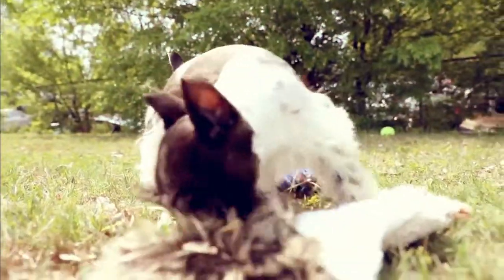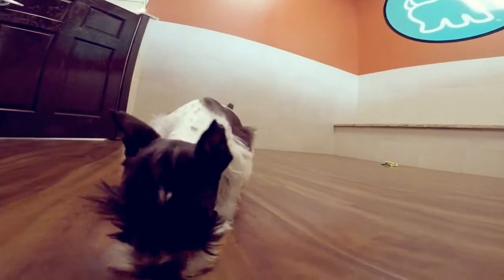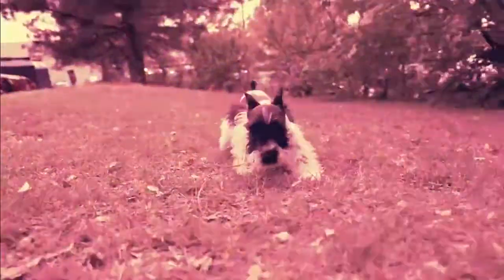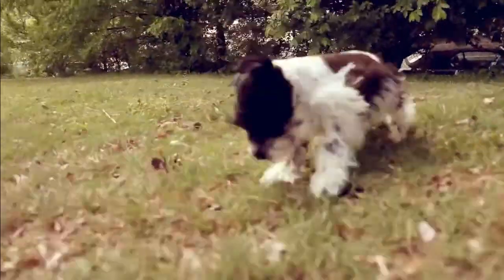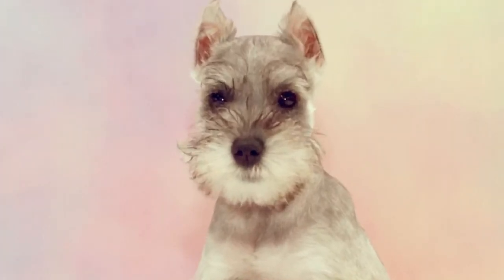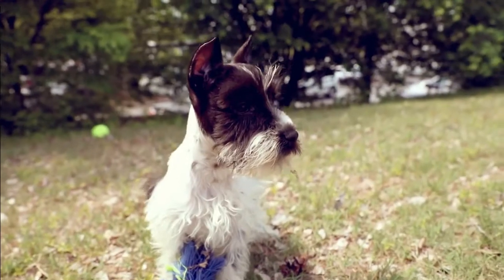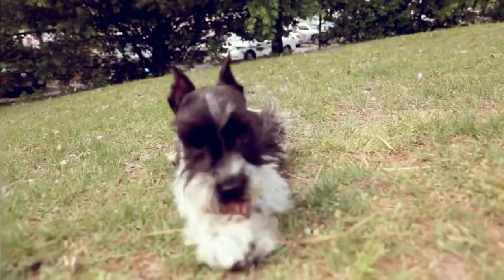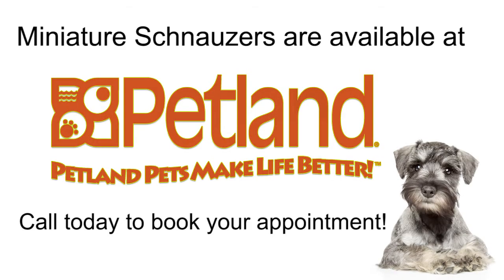Miniature Schnauzer Fun Facts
By registrations, the Miniature Schnauzer is ranked as the 10th Most Popular Dog Breed in the world. This German hound is loved for its compact size and loyalty, especially amongst senior citizens. Discover more about our Miniature Schnauzer puppies for sale below!

Breed History

Miniature Schnauzers have their origins in 19th Century Germany where farmers crossbred the Affenpinscher, the Standard Schnauzer, Poodle, Pomeranian, and the Miniature Pinscher to create the spirited breed.

Their most dominant traits stem from the Schnauzer’s physique, and the Miniature Pinscher’s size and this fusion form the Zwergschnauzer which is German for Dwarf Schnauzer or Miniature Schnauzer.

These small dogs were bred to assist farmers by catching rats, guarding properties, and herding cattle. In 1924, four Miniature Schnauzers were imported into the US from Germany, and 84 years later in 2008, they were ranked as the 11th Most Popular Dog Breed in the country. Their wiry coats come in silver, black, pepper and salt or white colors.

Temperament

Miniature Schnauzers are friendly, alert, and exceptionally territorial dogs. They only bond with strangers after their owners have cleared them as safe by interacting with them. They come highly recommended for elderly people and young children that are not rowdy.

They are obedient and loyal, never overaggressive, and need to be continuously occupied. They are spirited creatures and tend to keep themselves busy when they are bored by creating their own entertainment.

With early socialization, they are friendly towards other dogs and cats. They are excellent trackers and are easy to train. They also possess a high prey drive due to their history as rat catchers and will pursue small animals in the outdoors when they are not on a leash or fenced-in setting.

Miniature Schnauzers are fearless and highly intelligent, and they are often used in competitions that test obedience and alertness. They have an optimal sense of hearing, and they make excellent guard dogs and watchdogs.

Environment

Miniature Schnauzers acclimatize to changes in their environment and lifestyles of their owners very quickly; however, they do not tolerate being left alone. They don’t fuss when being taken from one place to another and they love boat rides.

They prefer moderate weather conditions. They are not great for people with apartments and small spaces but will adapt as long as they are walked severally every day. They have an average propensity to roam but should be taught to obey commands that keep them in check.

Exercise

Training a Miniature Schnauzer is a stress-free and fun process. They are fast learners and can memorize routines in about five to fifteen repetitions; hence, they require their owners to be creative, so they don’t get bored quickly.

They have an average exercise requirement of about forty-five minutes daily. Short strolls every day and much longer ones on the weekends are all it takes to keep a Miniature Schnauzer active and happy.

2310 S Green Bay Rd.